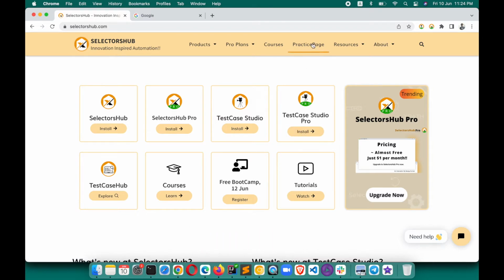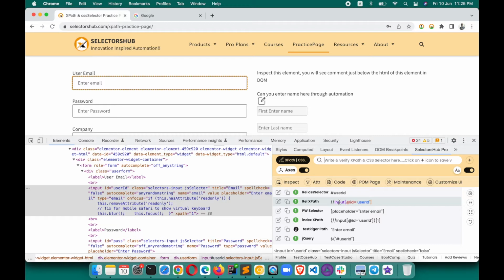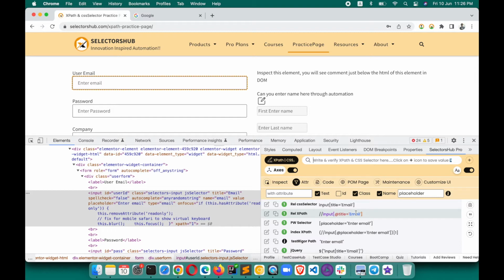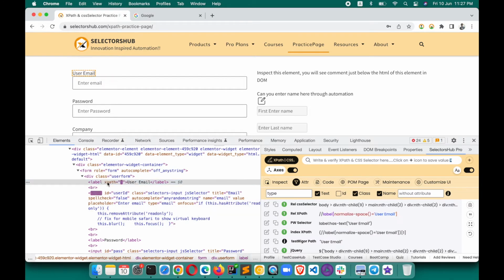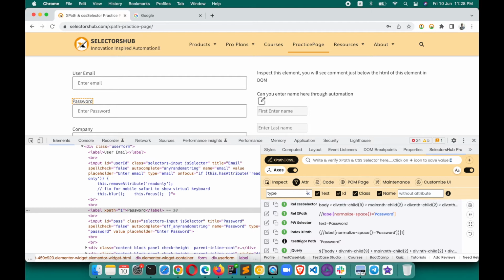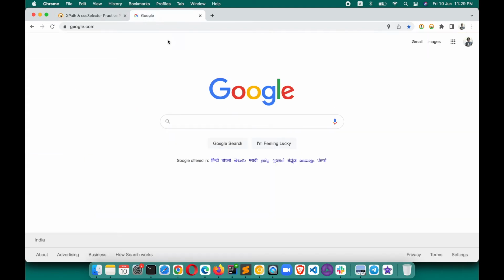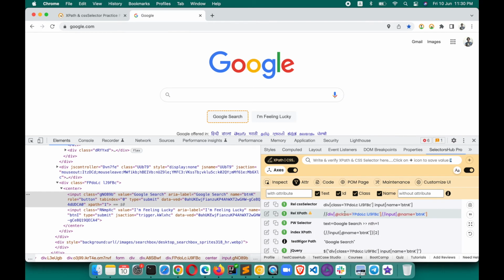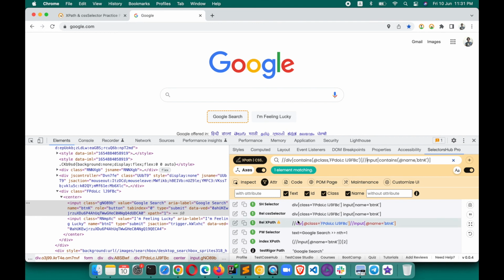SelectorsHub Pro: How to generate XPath & css Selector with or without an attribute | xpath plugin